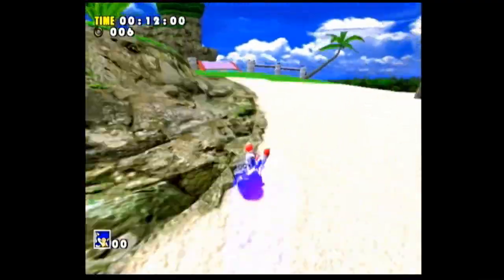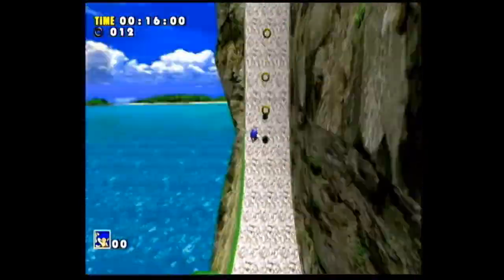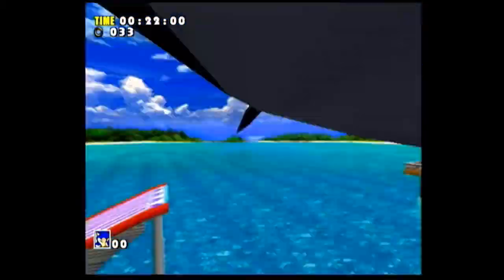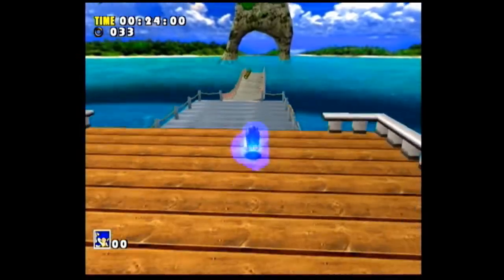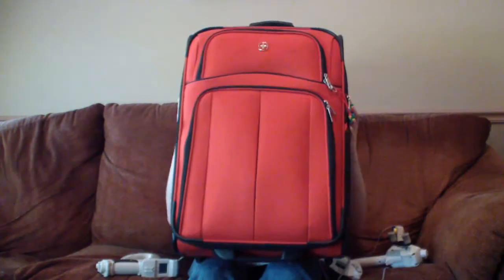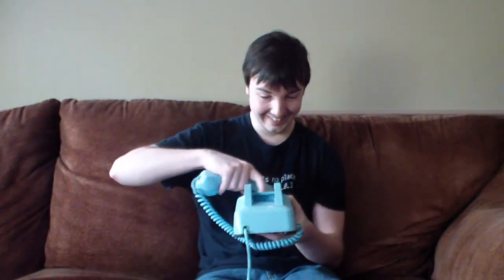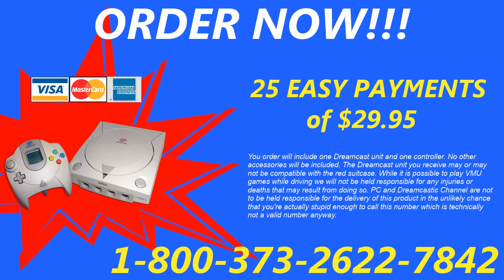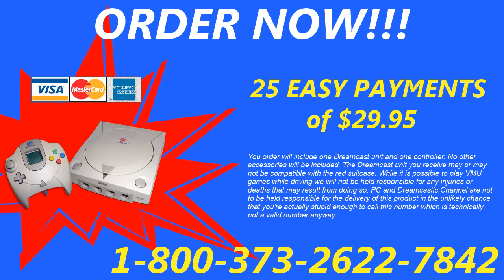Sega Dreamcast Infomercial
What would a Dreamcast infomercial look like? Something like this!